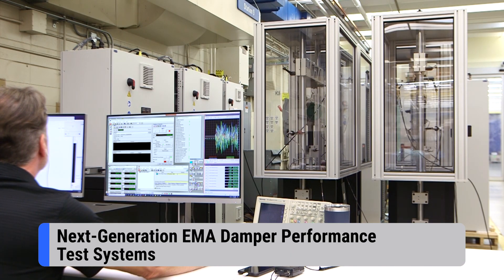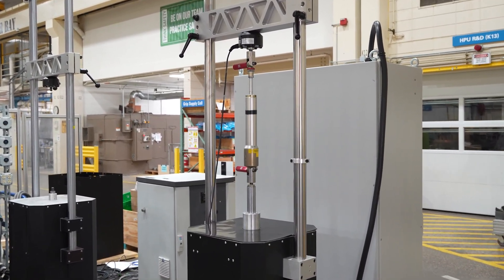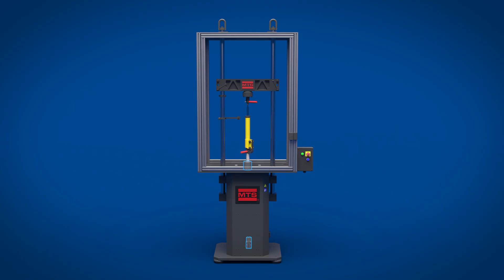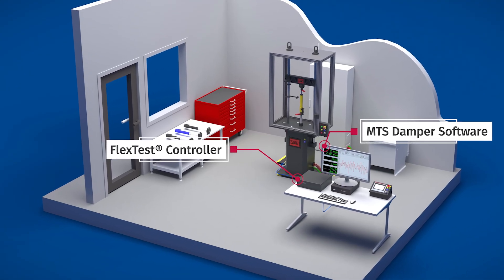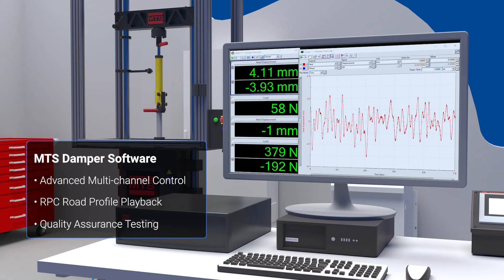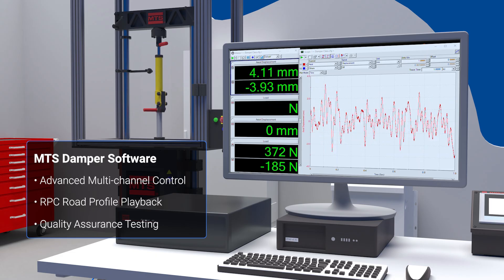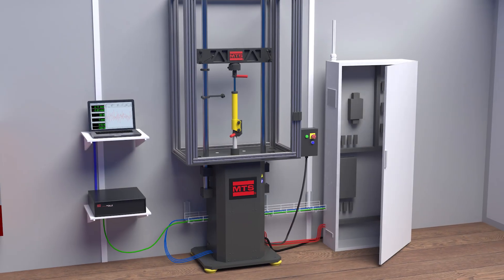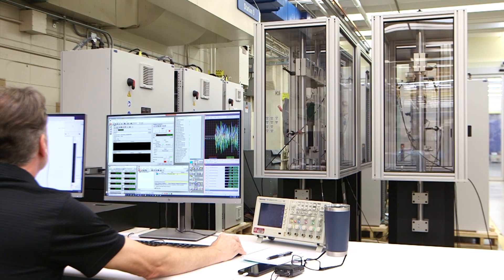Next-Generation EMA Systems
EMA (Electro-Magnetic Actuation) Systems are renowned for their high-fidelity damper performance testing, efficient operation, and compact footprint. Featuring highly responsive linear electric actuators, they deliver the superior capabilities and data accuracy that damper manufacturers and vehicle OEMs demand. Newly re-engineered EMA Gen 2 systems build on this proven performance with an array of customer-driven mechanical and software innovations, improving test integrity, expanding system utility, and increasing operational efficiency and safety.